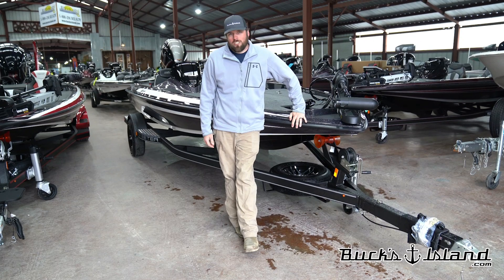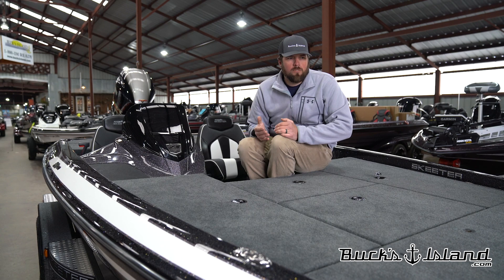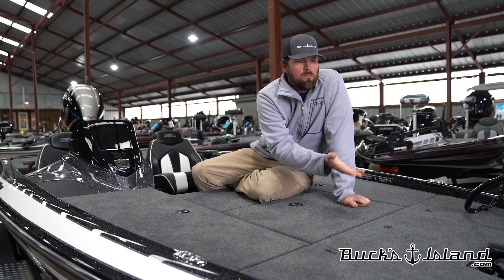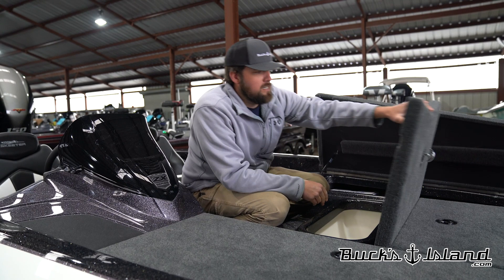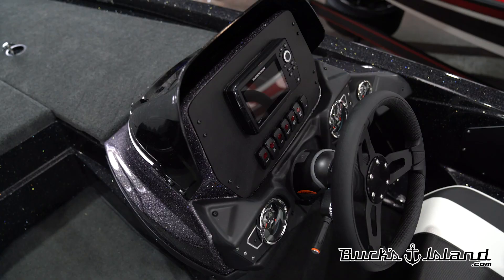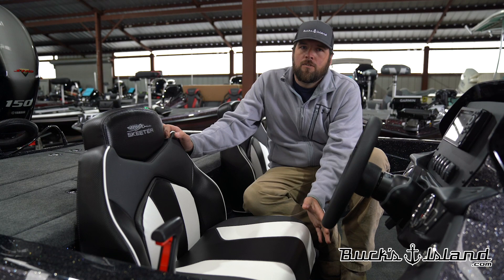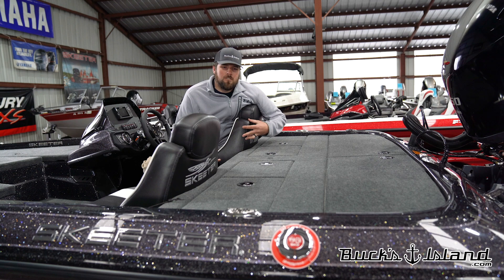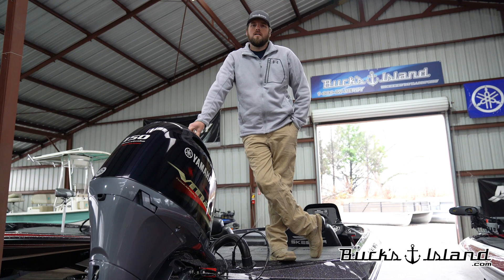Skeeter ZX150 Buck's Island Quick Look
If you are in the market for an 18'6" bass boat, check out the new Skeeter ZX150!